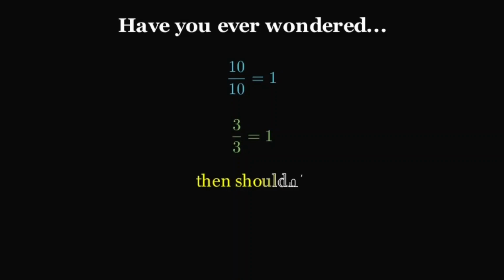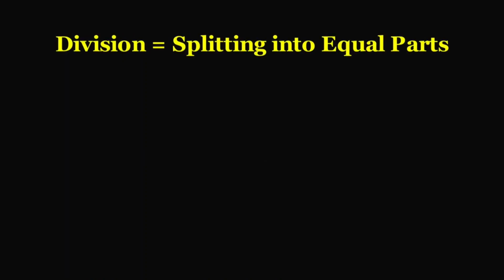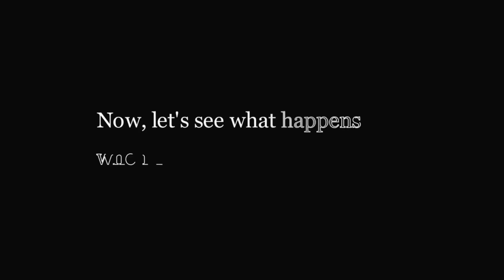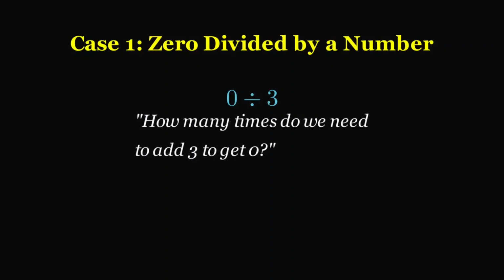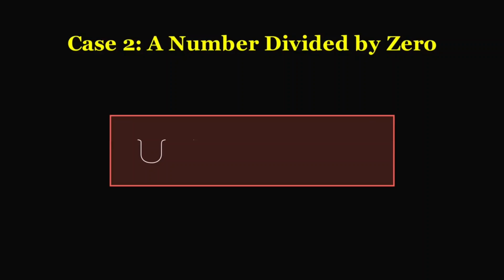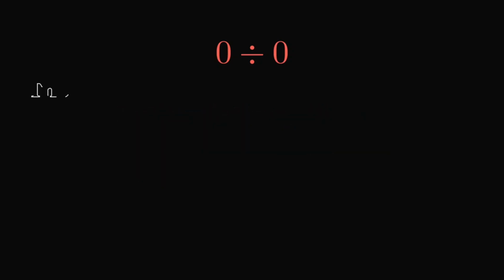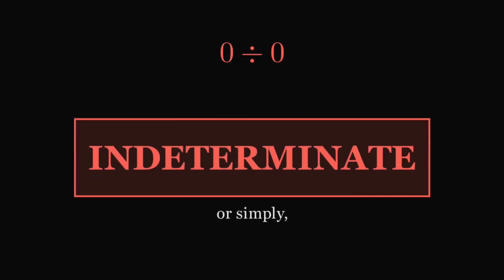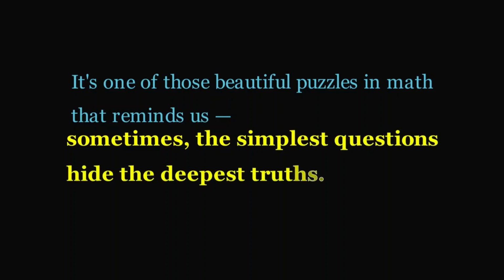Why can't you divide by zero? The Math Mystery Explained @3blue1brown​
Why can't you divide by zero? The Math Mystery Explained

Is 0/0 actually equal to 1, or is it a trap that breaks all of mathematics? In this video, we dive deep into the division-by-zero mystery, explore why calculators call 0/0 “undefined,” and see what happens when we look at it using limits, algebra, and real mathematical logic. You’ll learn what “indeterminate form” really means, why
0
0
0/0 can lead to many different answers, and how great mathematicians like Ramanujan inspired modern thinking about these paradoxes.

Tools Used:

Python

Manim (Mathematical Animation Library)

Your engagement helps more students discover this lesson through search and recommendations.